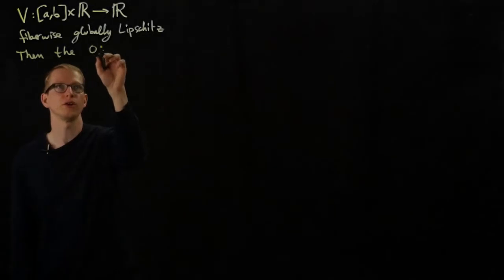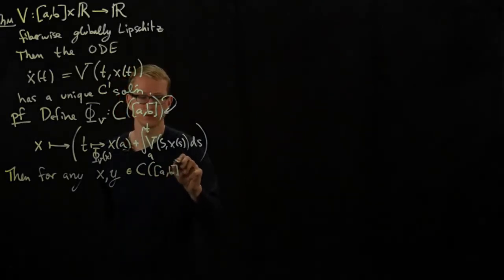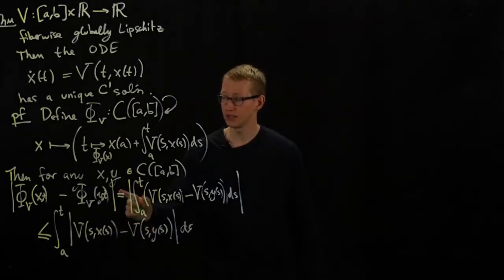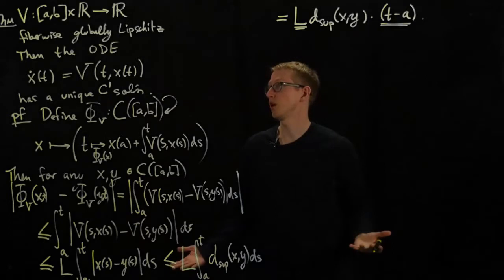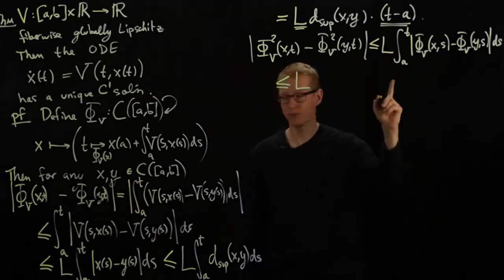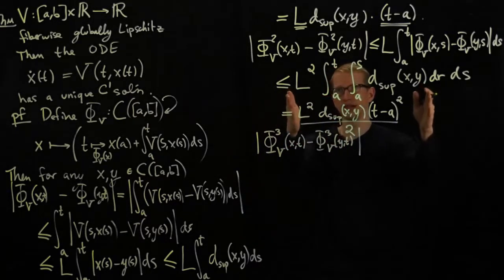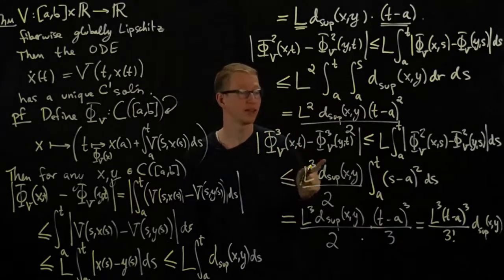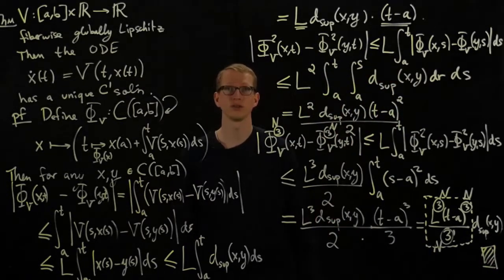Analysis II Lecture 19 Part 2 existence and uniqueness of solutions to ODEs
We state and prove a theorem that guarantees the existence and uniqueness of solutions to first order (non-linear) ordinary differential equations. For simplicity, we do this for ODEs of a single variable. Although our integral equation, which is equivalent to our ODE, is not described by a contract, by applying it several times, it becomes a contraction. Our second version of the contraction mapping theorem then applies and a unique fixed point exists.